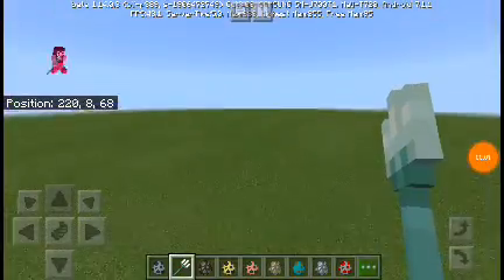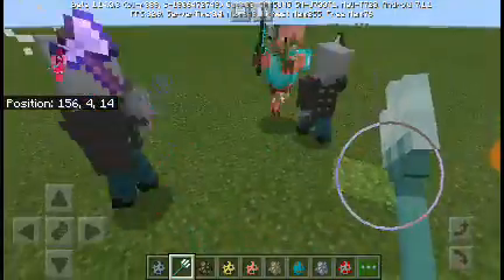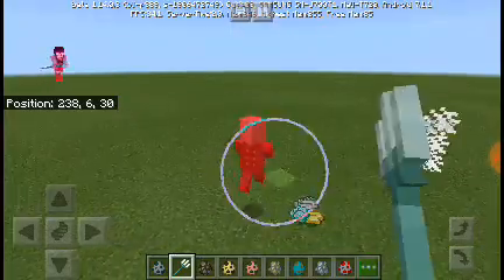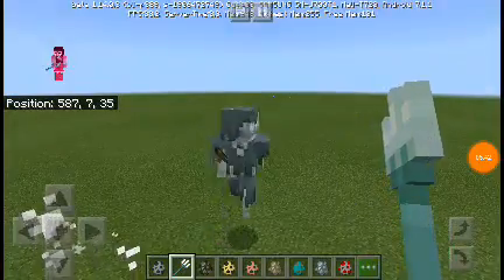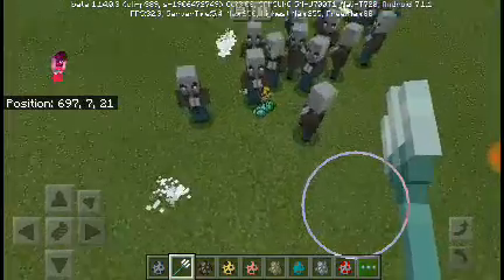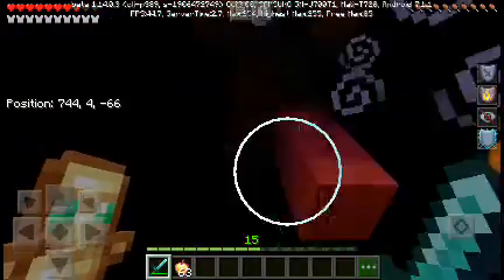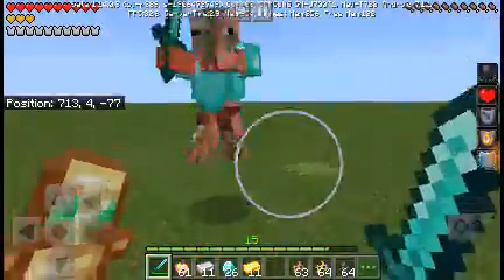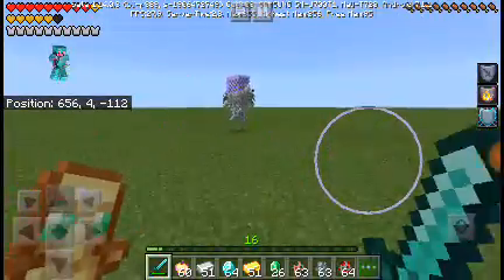Mob battles episode 3: NAMETAGS